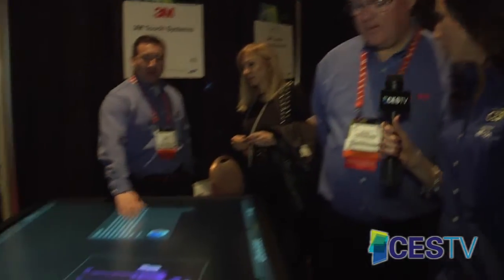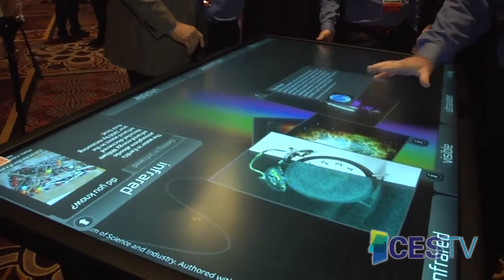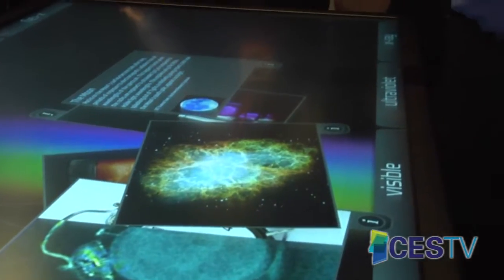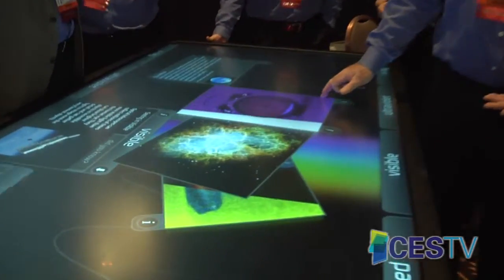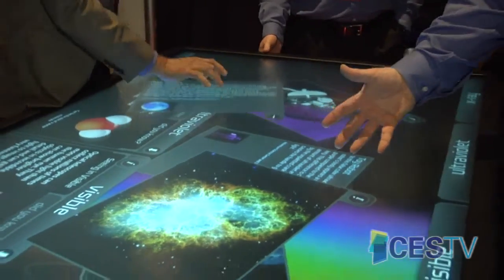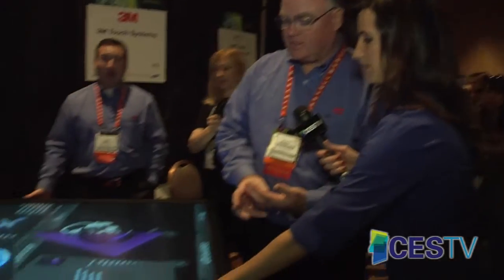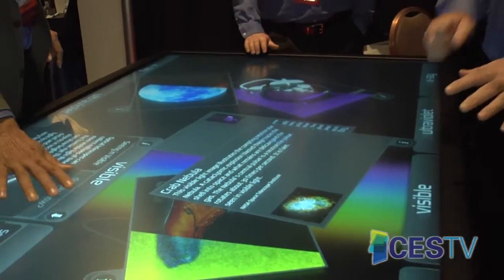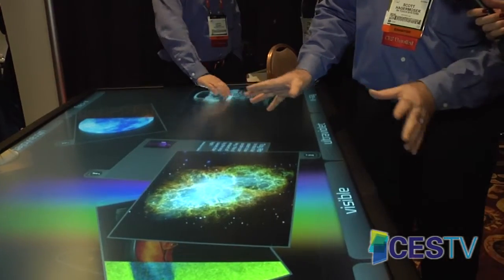2013 CES Unveiled - 3M Touch Systems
3M Touch Systems shows off 84-inch touch display.